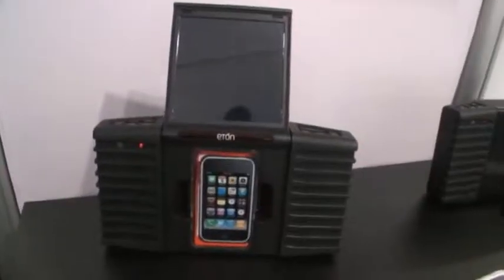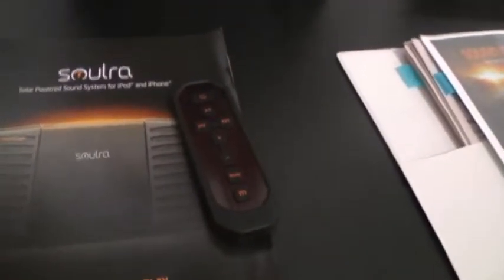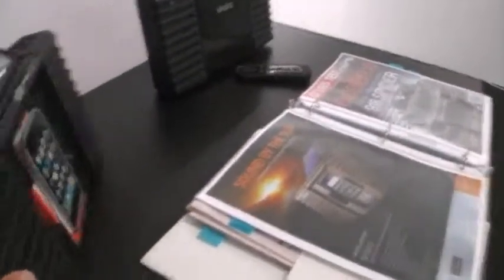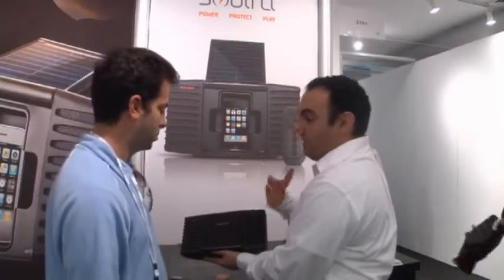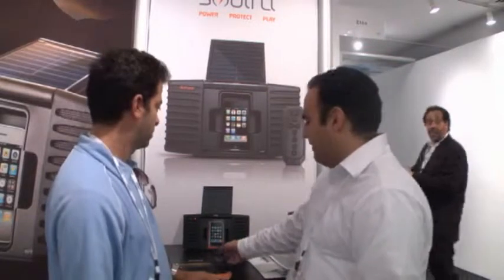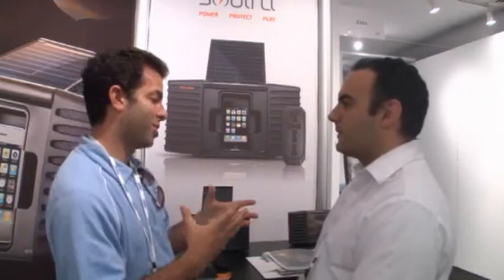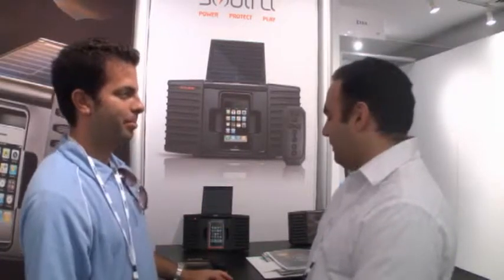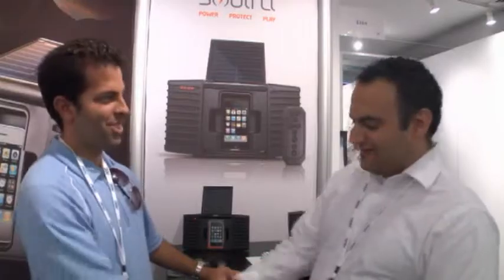eton soulra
The Soulra offers versatile functionality with a touch of class. Named after the Egyptian Sun God, Ra, the Soulra is the first of its kind--a solar-powered sound system for iPod and iPhone. Masterfully engineered, the Soulra grabs the sun's rays with its massive solar panel and processes nature's energy within its soul to power and play your iPod/iPhone for your musical enjoyment. If you are poolside or at the beach, the Soulra offers an IPX-4 splash proof body. If you are indoors, the Soulra has an internal lithium ion rechargeable battery that will power and play your iPod/iPhone long after the party ends. A battery charge indicator allows you to see the battery level so you know when to put it back in the sun or plug it in for a quick charge. Stereo sound with full range speaker drivers and bass boost allow music to resonate as the artist intended. Remote control included for full control and convenience. You can learn more @